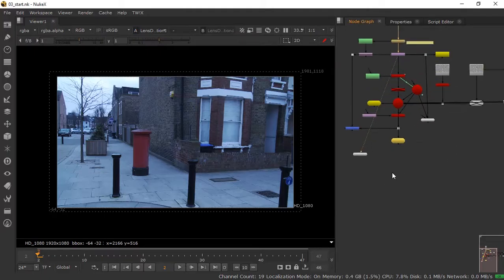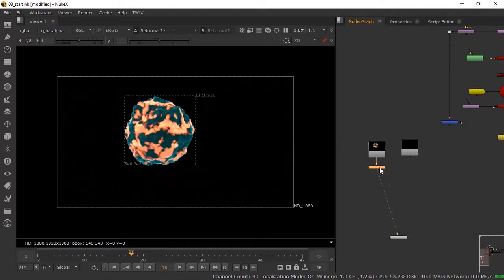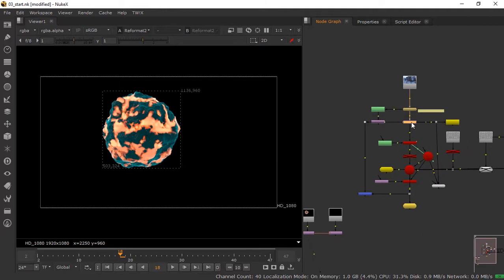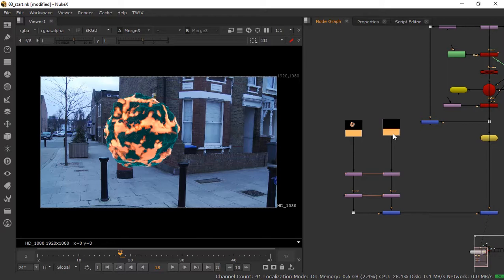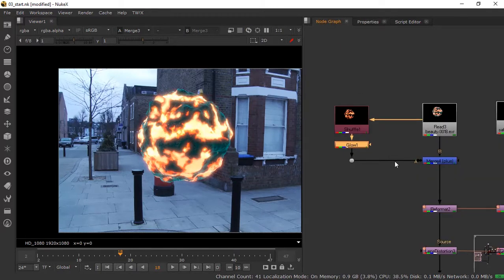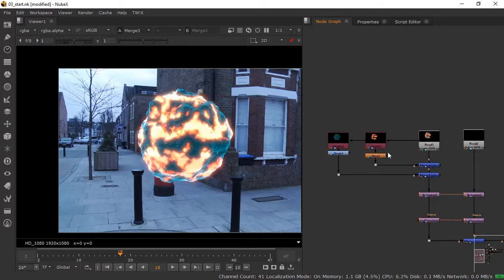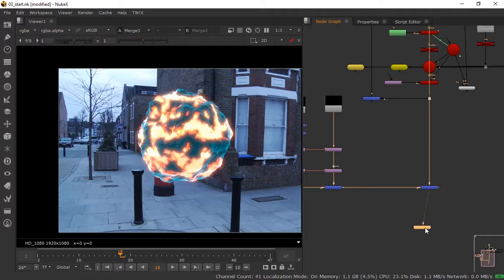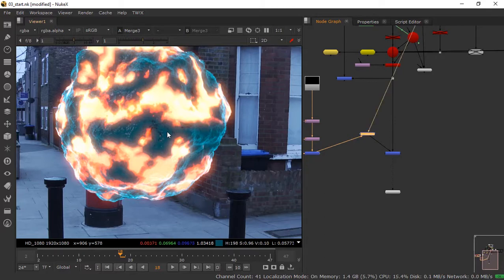Class 04 : Multipass Compositng